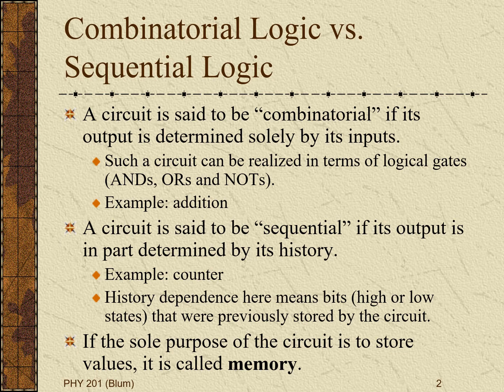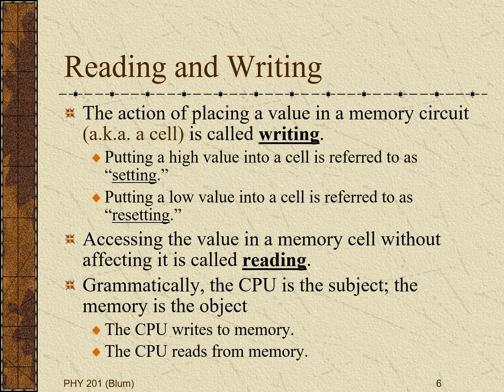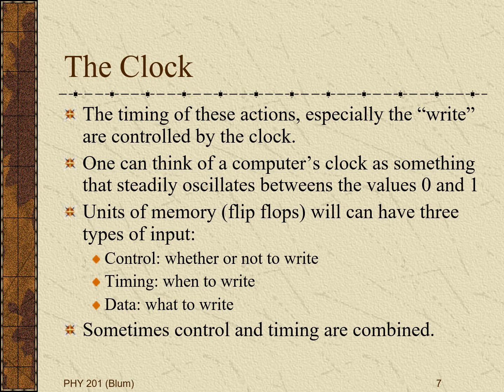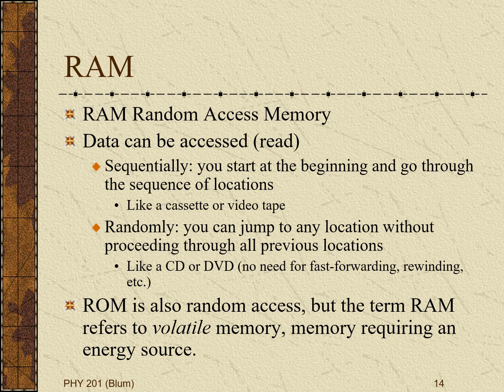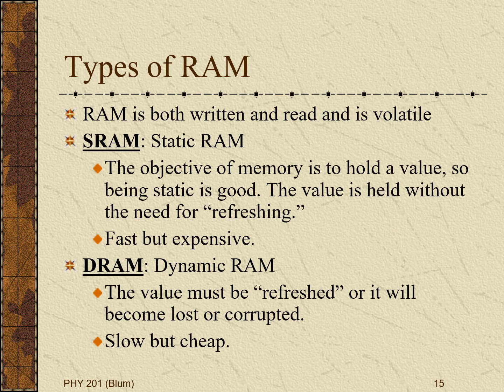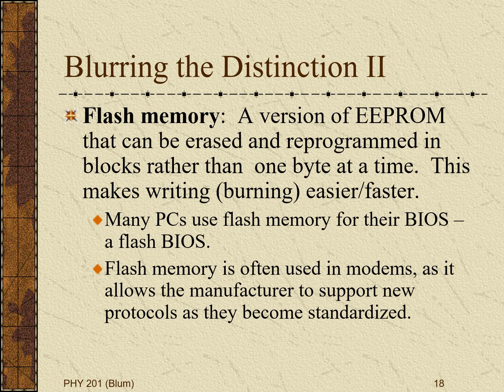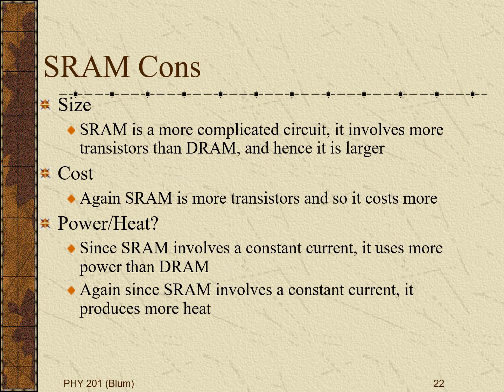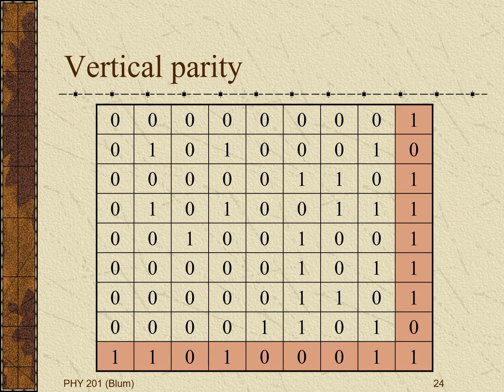Digital Electronics: Memory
This video is about computer memory.  Logic circuitry can be divided into two categories: combinatorial (in which outputs depend only on inputs) and sequential (in which outputs depend on both inputs and "state"). Since memory's job is to hold onto a particular state, it falls into the sequential category. The lowest unit of memory is the flip-flop which holds a single bit -- it holds a high or a low. If one groups a set of flip-flops together one has a register which is said to store a "word". Register sizes are typically powers of two 16-bit register, 32-bit register, etc. If one collects a set of registers together and makes them addressable (enables one to pick out an individual register from the group -- using a decoder), then one has RAM (random access memory). Typically one has a register (the Memory Address Register or MAR) to hold the address that picks out the selected register from the set in RAM. The main actions of memory are writing and reading (holding).  The writing action is sometimes controlled by a clock input. ROM, Read Only Memory, is an addressable set of values like RAM.  But unlike RAM, ROM is non-volatile -- it keeps its values if the power goes out. ROM is used for things that don't change or rarely change like the BIOS (Basic Input Output System) or the lowest boot code of the computer or the most basic actions of a printer. There are variation on if and how ROM values can be changed: ROM, PROM, EPROM, EEPROM, and flash. RAM is volatile (lost if the power goes out). There are two main categories: Static RAM (SRAM) and Dynamic RAM (DRAM). DRAM uses capacitors and requires refreshing when the charge leaks. SRAM uses feedback loops.  SRAM is faster but is more expensive and takes up more room.  The computer's main memory is DRAM and it uses SRAM for cache (small amounts of memory that increase speed, such as L1 and L2). Most current memory is in the DDR family (where DDR means Double Data Rate).  DDR2, DDR3, etc. Finally we mention Error Detection schemes -- like parity, CRC and checksums -- and Error Correction schemes -- like vertical parity and Hamming codes.